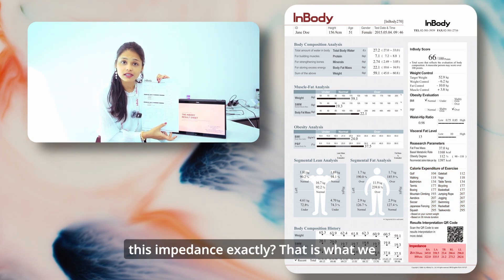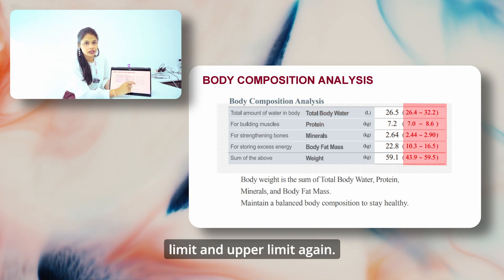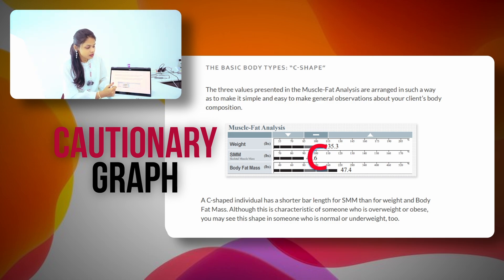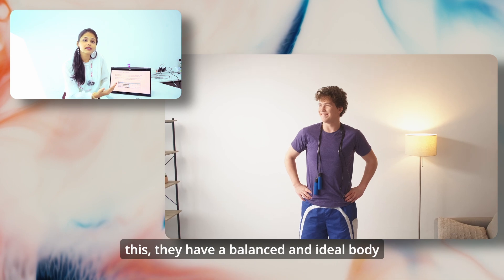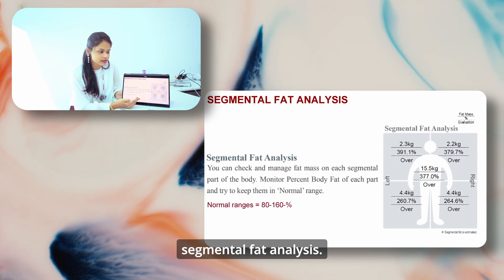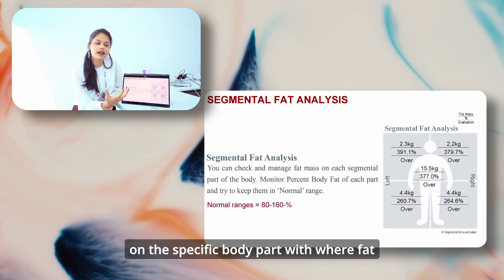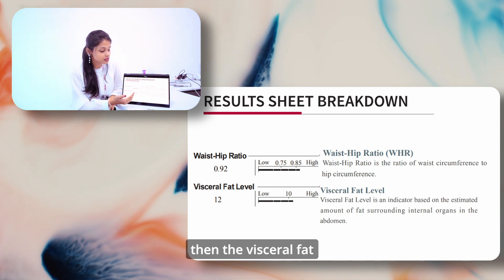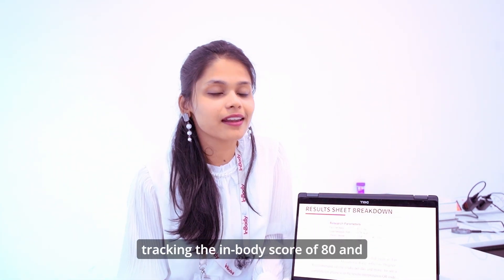Understanding Your InBody 270 Results: A Complete Guide to Every Parameter#inbody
Confused about your InBody 270 result sheet? In this video, we break down every parameter to help you better understand your body composition analysis. Whether you're a fitness enthusiast or a health professional, this guide will walk you through the key metrics like muscle mass, fat percentage, and visceral fat level to help you make the most of your InBody results.

Learn how to interpret the data and track your health progress effectively. This video is perfect for InBody users looking to get more value from their results and take control of their fitness journey."